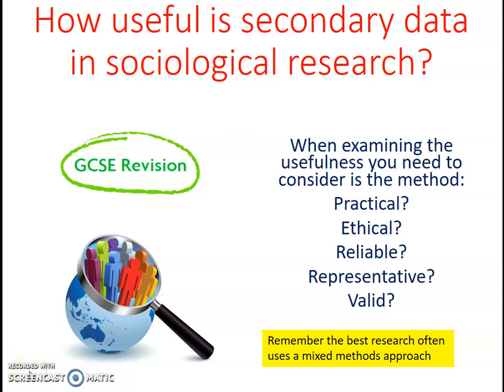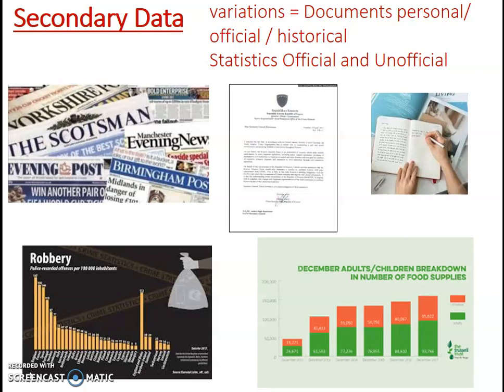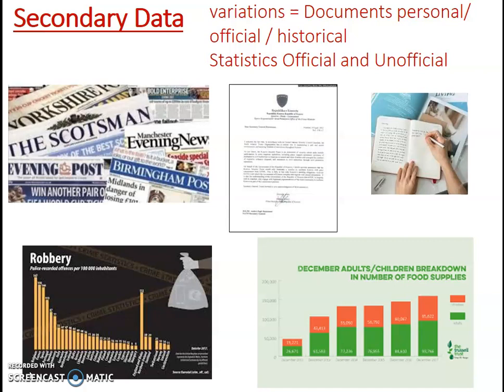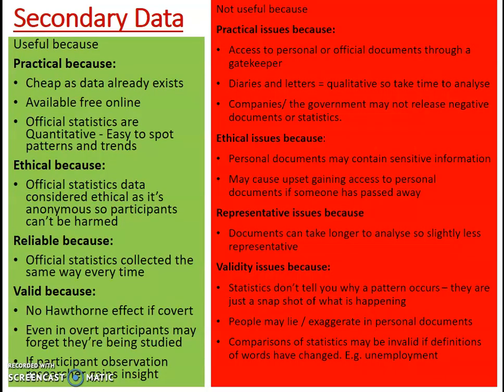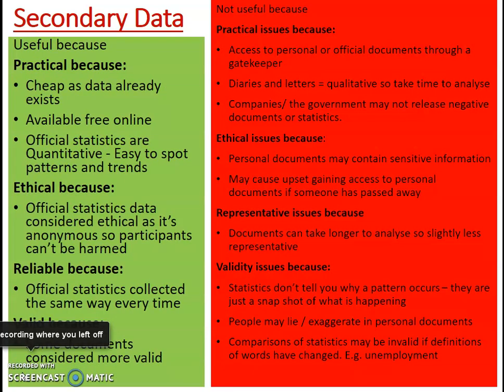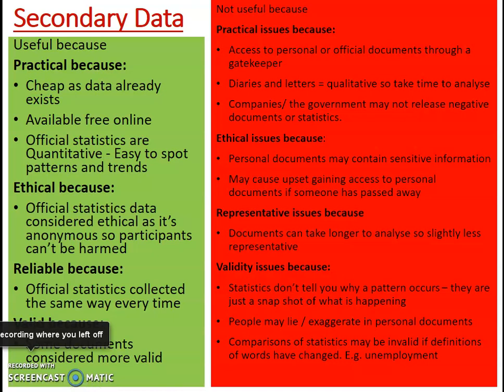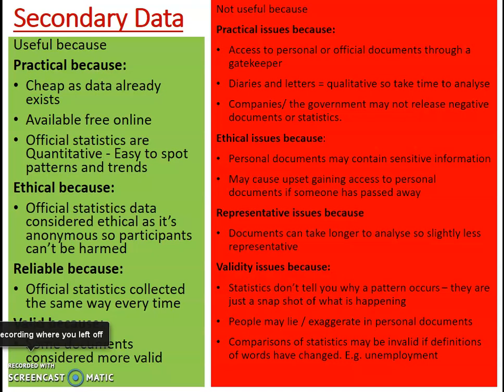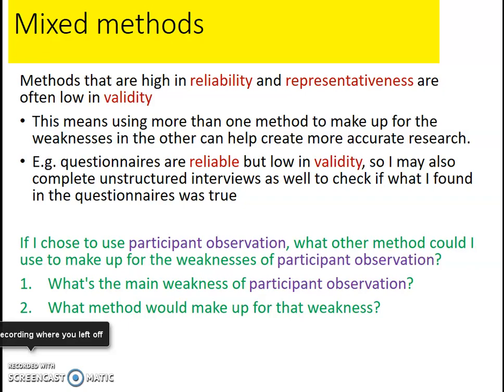9. Research Methods: How useful is secondary data in sociological research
evaluating secondary data
gcse sociology and Alevel
research methods
official statistics
documents
mixed methods